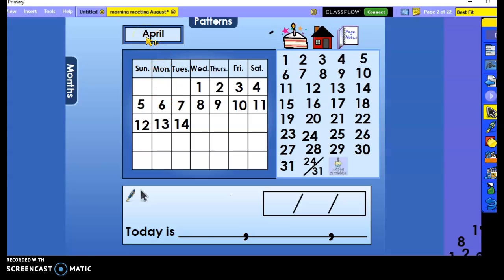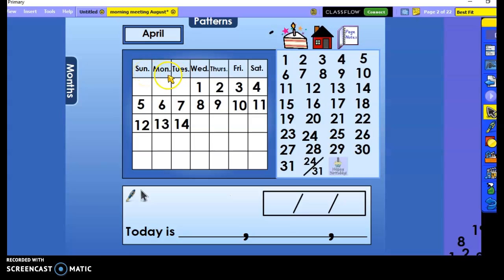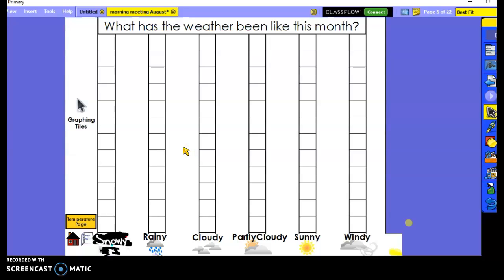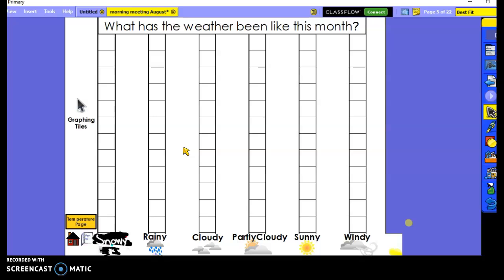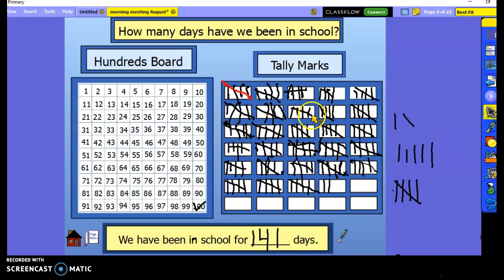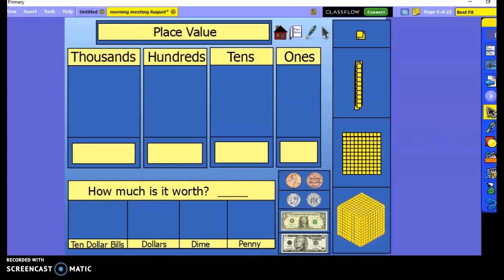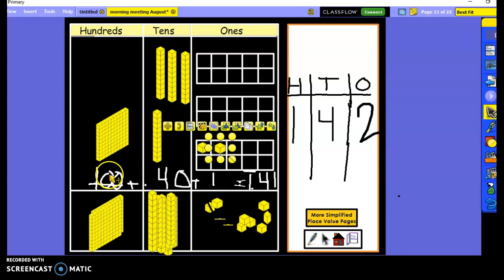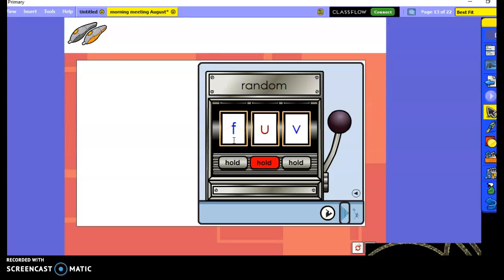April 14th Calendar